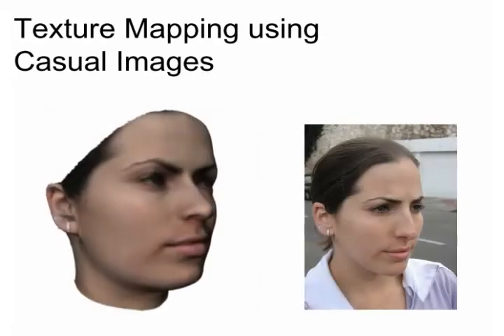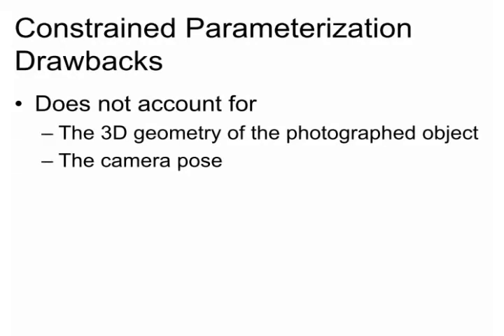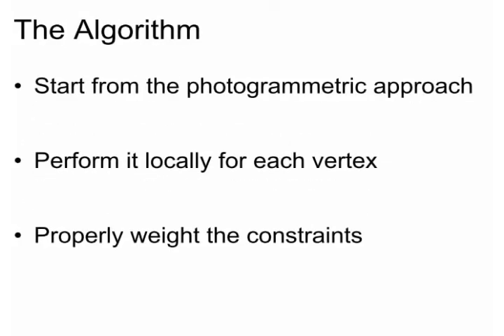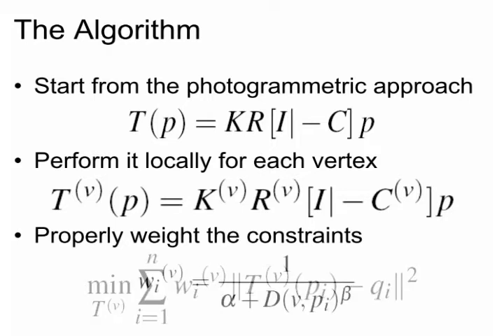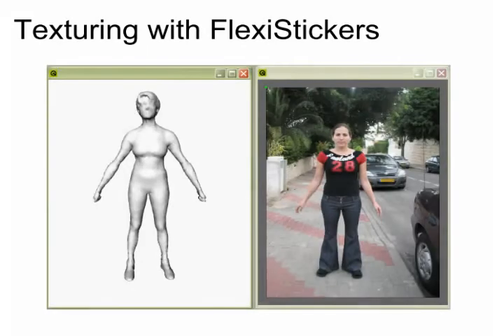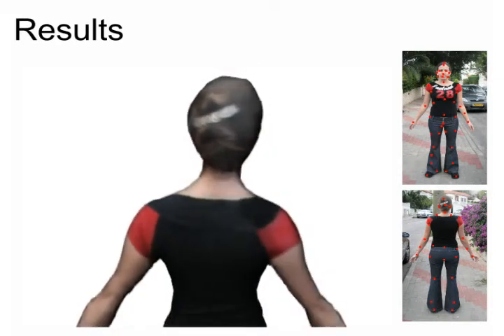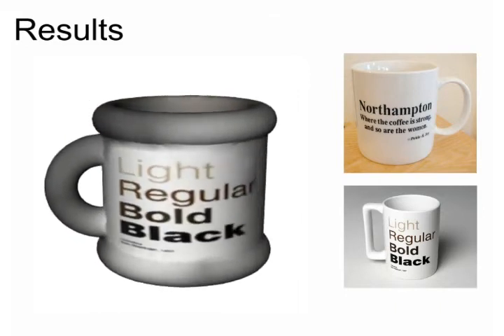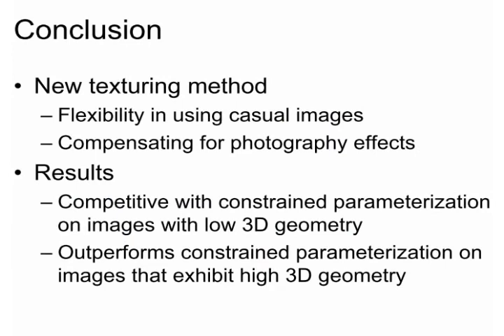FlexiStickers -- Photogrammetric Texture Mapping using Casual Images